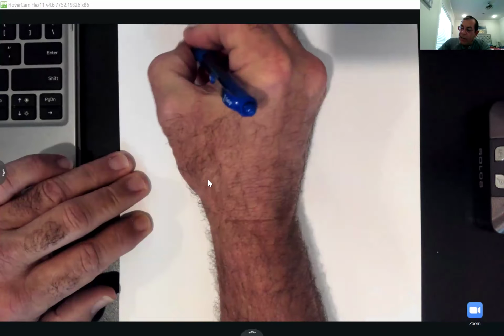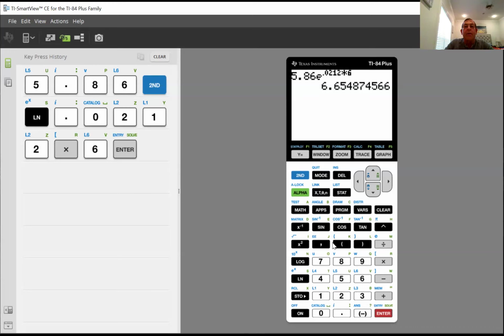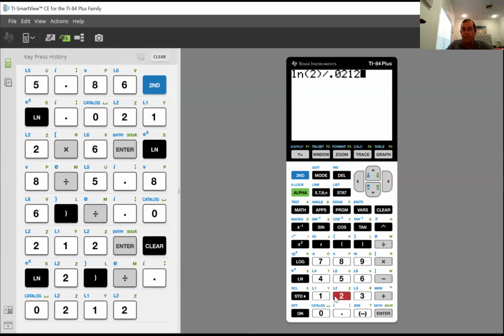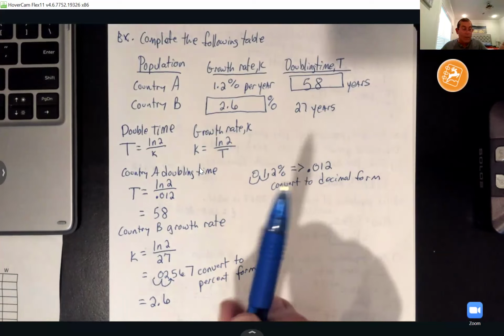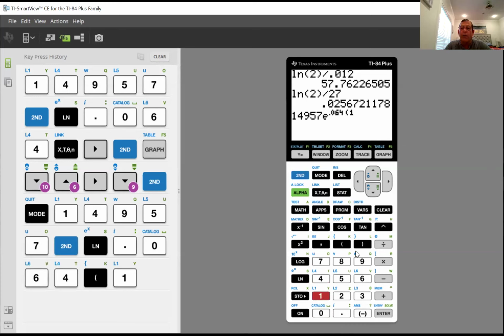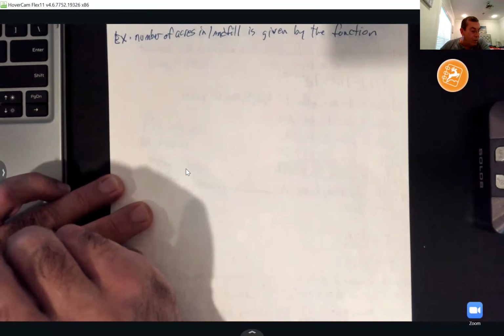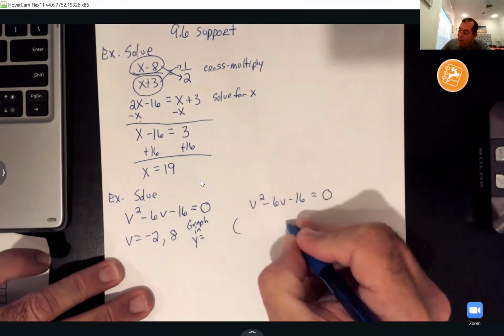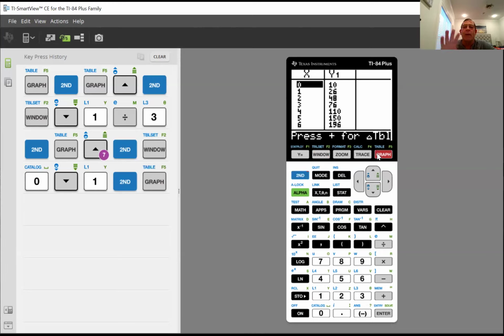college algebra spring 2024 w06 section 9 7